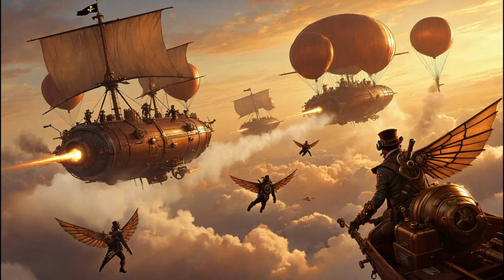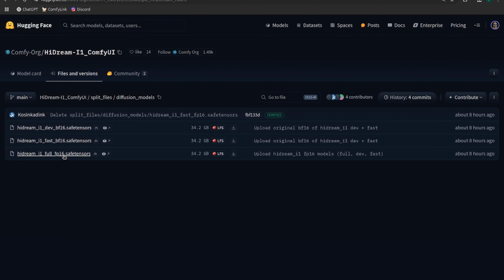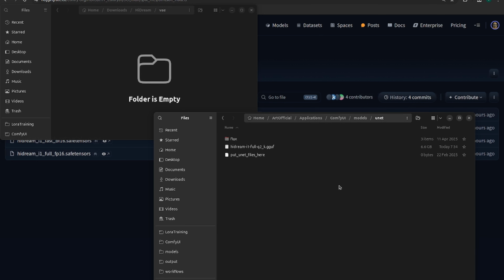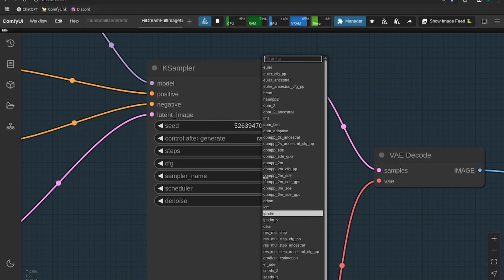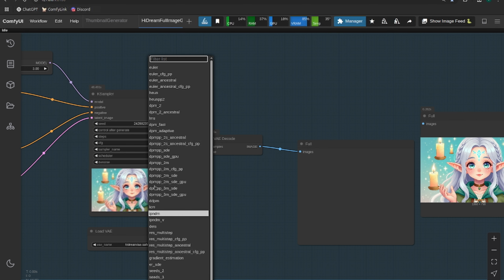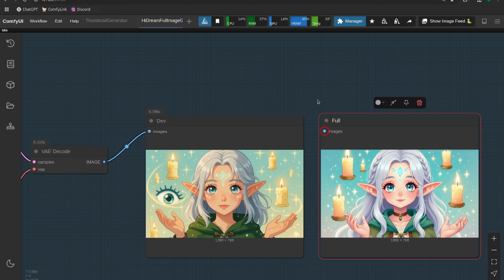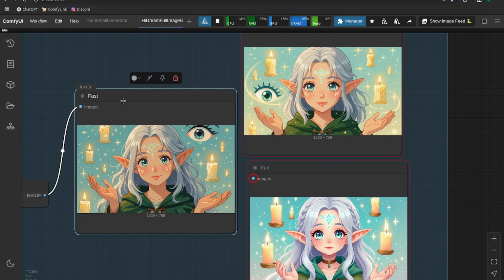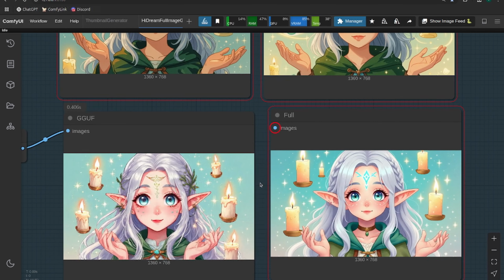HiDream AI! LOW CENSORSHIP & Crazy Prompt Accuracy! Has Flux been Dethroned? (FREE Native Workflows)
Meet HiDream, the new image model that’s shaking things up! If you’ve been using Flux, you’ll love how HiDream rivals it in quality—but where it really shines is prompt accuracy. No more fighting with your AI to get what you asked for. Whether you're making original characters, scenes, or stylized shots, HiDream delivers what you want—fast.

And the best part? It’s built for ComfyUI from the ground up. No hacks, no weird workarounds—just plug and play.

⚡ Whether you’re an artist, video creator, or casual explorer of AI art, this is the smoothest workflow you’ve tried yet.

**UPDATE COMFYUI BEFORE TRYING THE WORKFLOWS**

➤ Workflows:
HiDream Dev:

➤ Diffusion Models:
HiDream I1 Full (FP16)
Place in: /ComfyUI/models/diffusion_models

HiDream I1 Fast (BF16)
Place in: /ComfyUI/models/diffusion_models

HiDream I1 Dev (BF16)
Place in: /ComfyUI/models/diffusion_models

➤ Text Encoders:
HiDream CLIP G
Place in: /ComfyUI/models/text_encoders

HiDream CLIP L
Place in: /ComfyUI/models/text_encoders

LLaMA 3.1 8B Instruct (FP8 scaled)
Place in: /ComfyUI/models/text_encoders

T5XXL (FP8 e4m3fn scaled)
Place in: /ComfyUI/models/text_encoders

➤ VAE:
HiDream VAE
Place in: /ComfyUI/models/vae

📅 Timestamps:
0:00 Intro
0:50 Model Downloads
2:41 Workflow Explanation
3:56 Full Model Demo
5:02 Dev Model Demo
6:19 Fast Model Demo
7:10 GGUF Model Demo